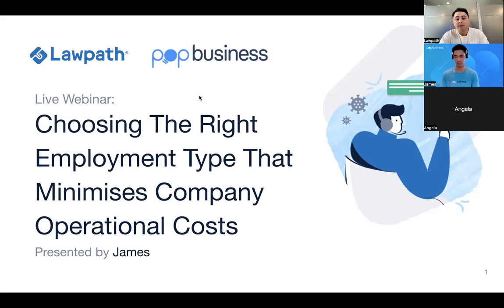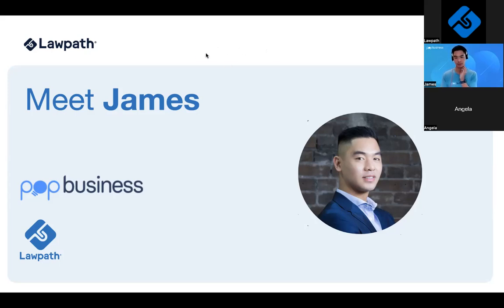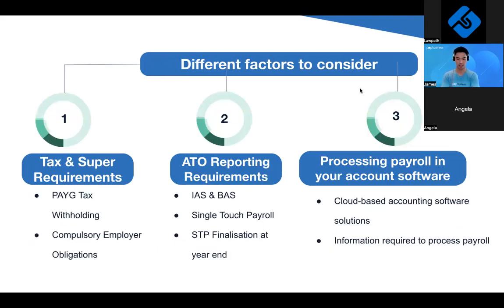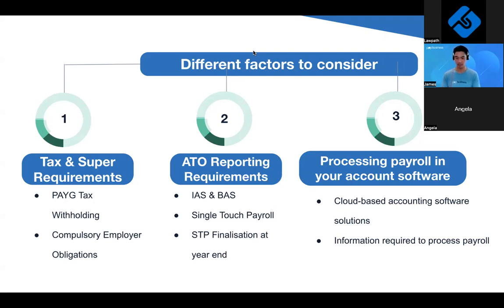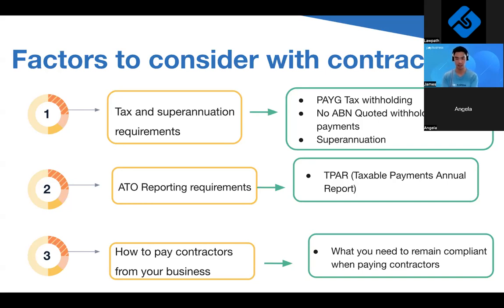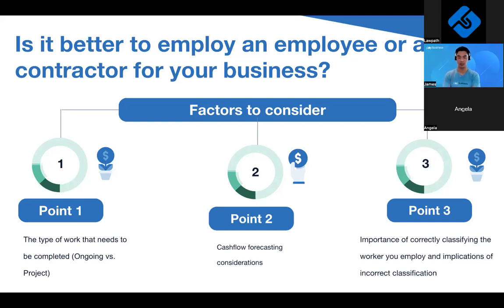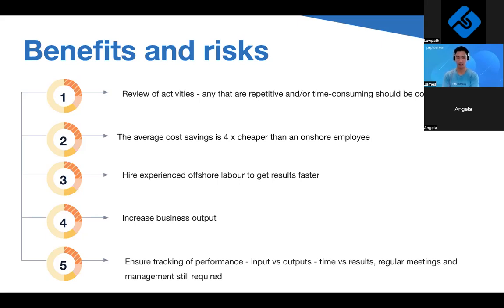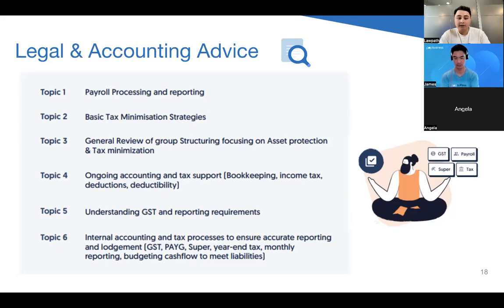Choosing The Right Employment Type That Minimises Company Operational Costs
Learn about the different employment types and which employment type would work best for your business to minimise operational costs.